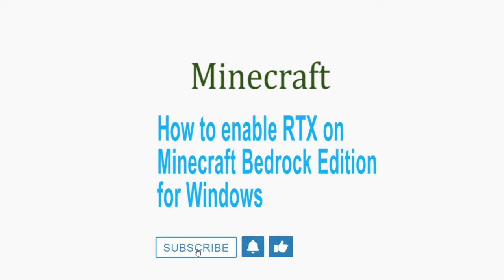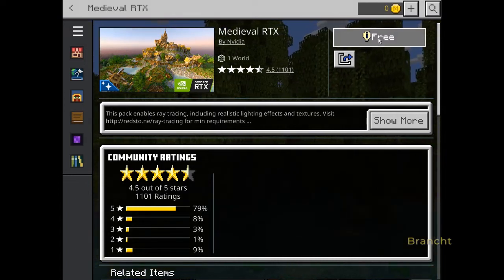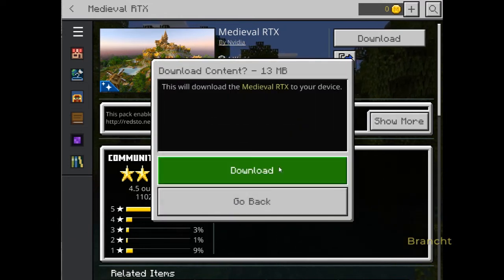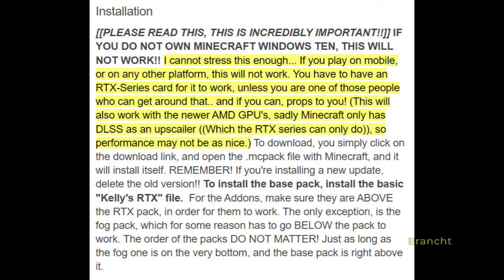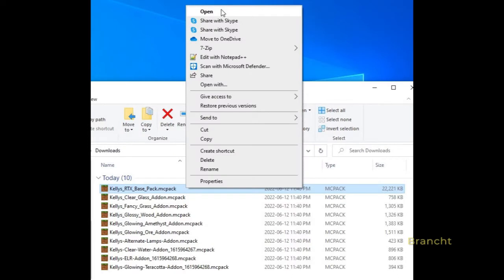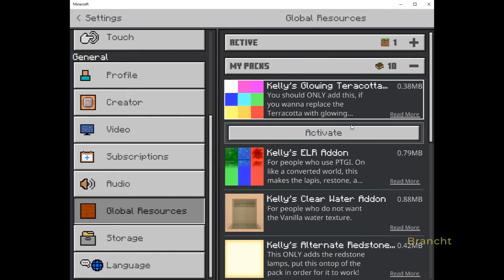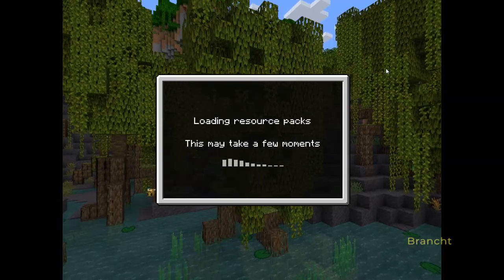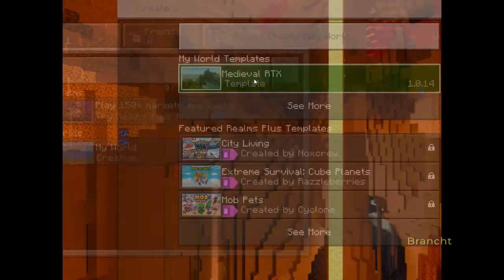minecraft How To Enable Ray Tracing in Minecraft | Bedrock Edition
How to enable Ray Tracing in Minecraft Bedrock edition.